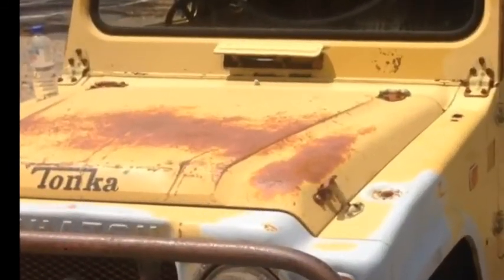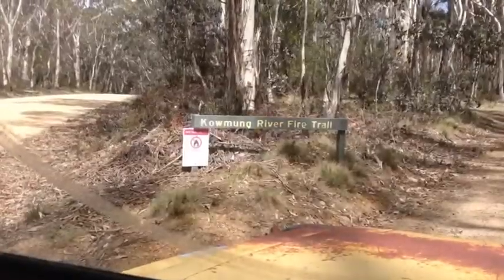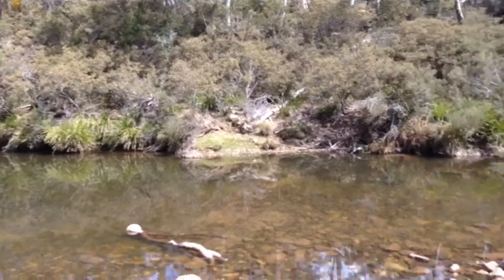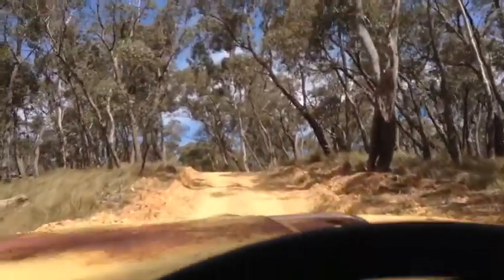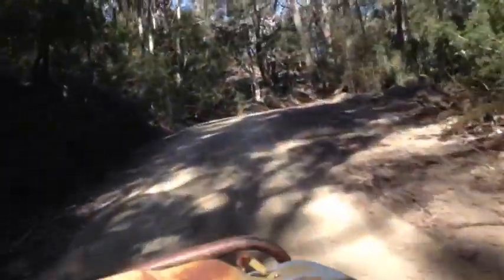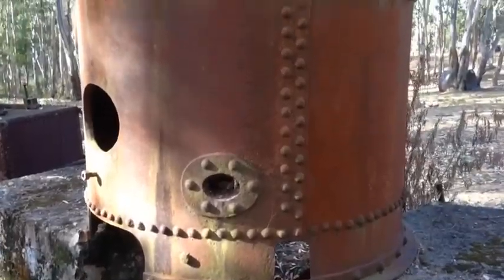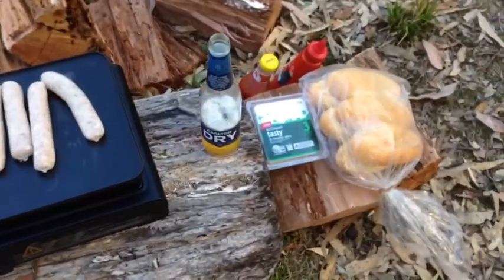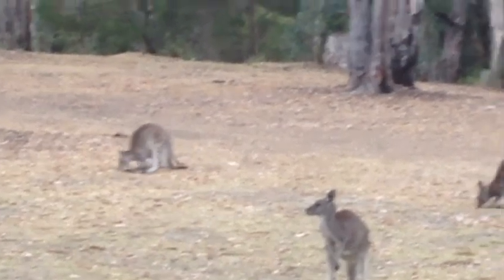Adventure time! Yerranderie via Jenolan caves and Dingo Dell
The Little Tonka Trucks first big adventure!